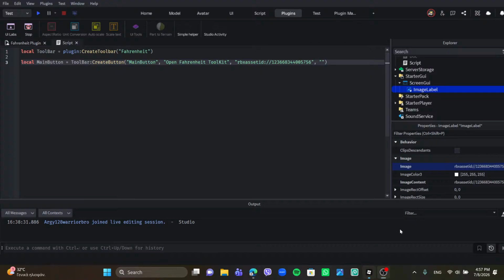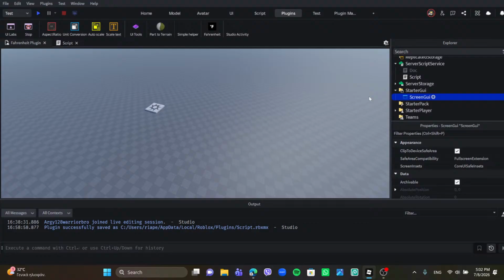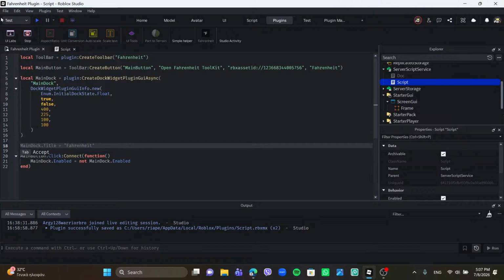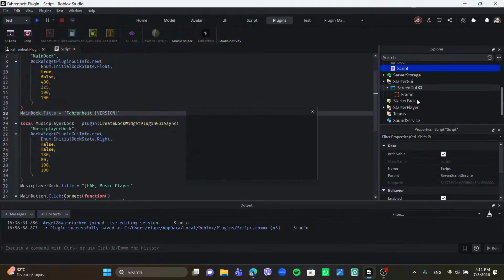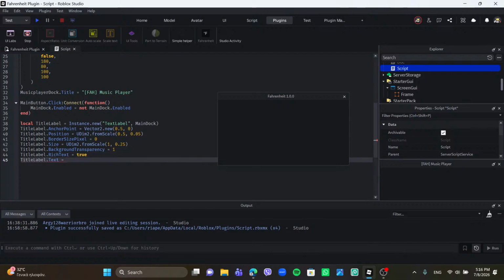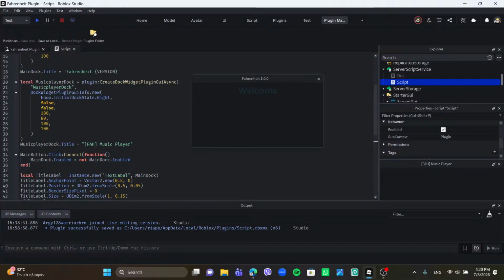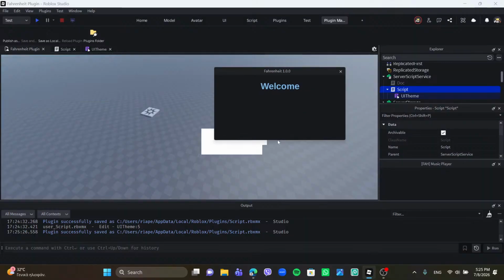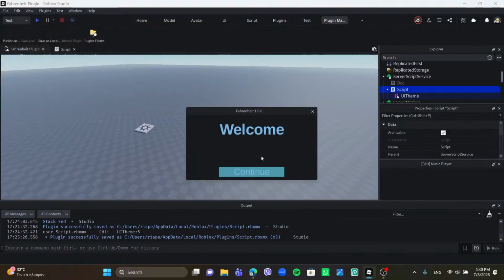Roblox Studio - Creating my own plugin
Join me while I try to create a plugin 😭😭

Biggest Priority: Make a music player plugin